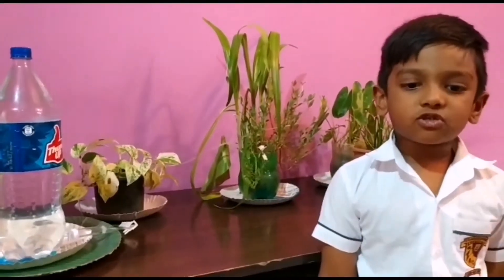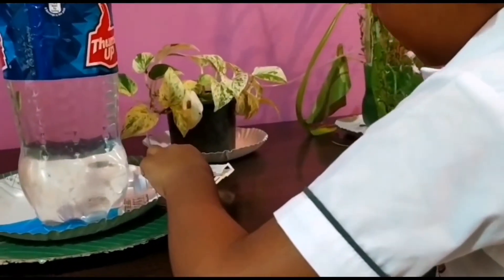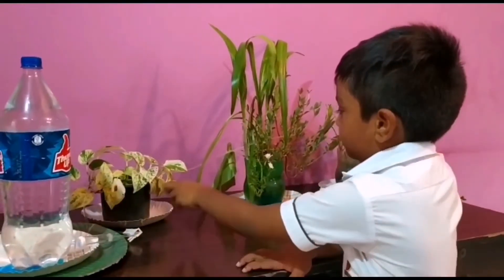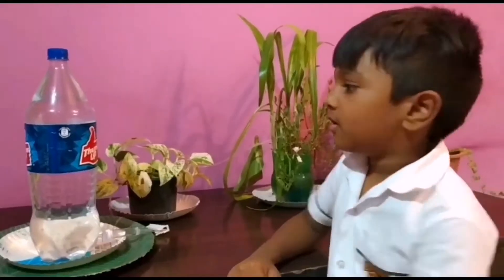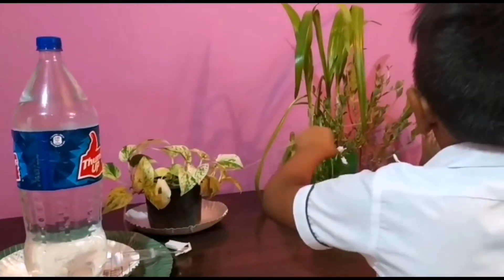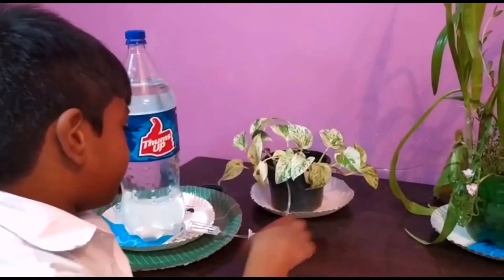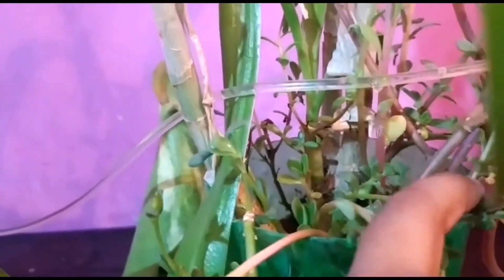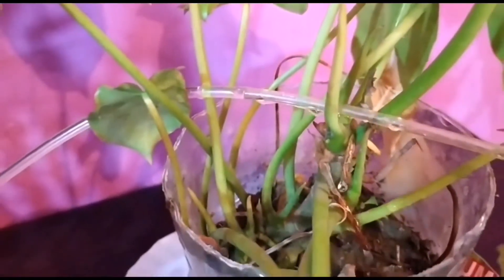Lucky's Creativity in Drip Irrigation Experiment by Using Waste Materials _LUCKY'S LEARN N GROW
LUCKY'S LEARN N GROW